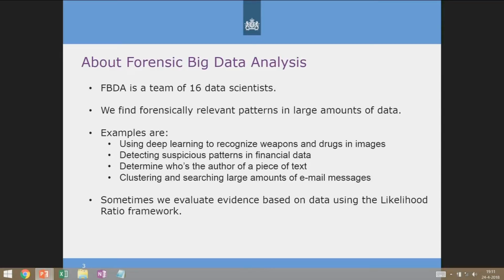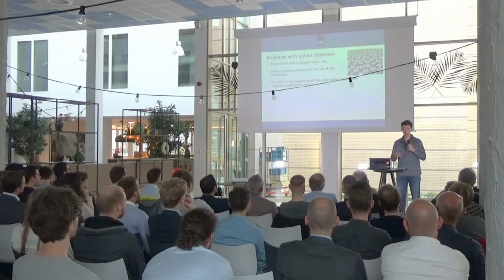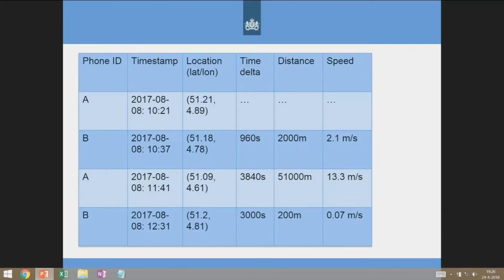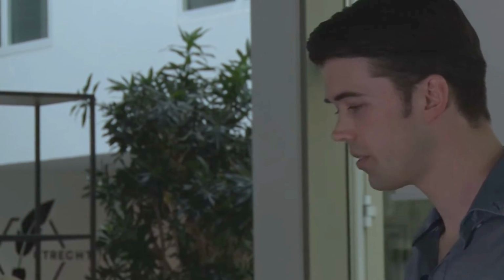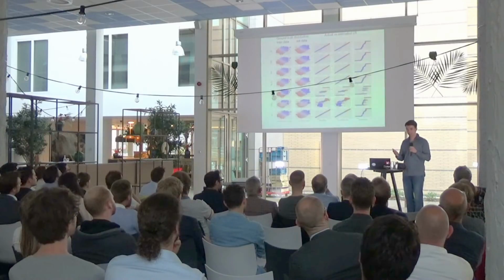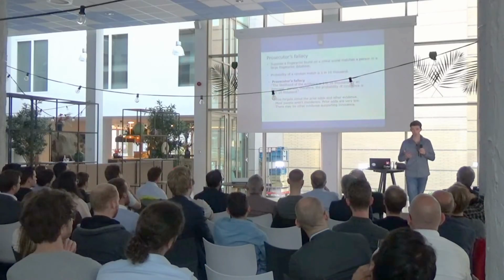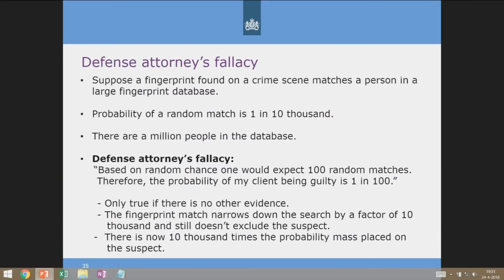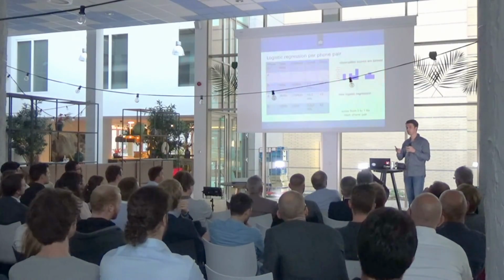Using Machine Learning to evaluate forensic evidence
Our guest speaker is Sander Dalm, a Data Scientist at the Netherlands Forensic Institute.
Large quantities of digital information are an increasingly common source of forensic evidence. To find patterns in these data, the Netherlands Forensic Institute (NFI) employs machine learning to evaluate hypotheses in criminal cases.. But how does one take the output of a machine learning algorithm and turn it into sound statistical evidence to be accepted by a judge? Can such algorithms directly determine the probability of a suspect being guilty? The answers to these questions are explained with the help of a case study. In the case study we will discuss how to determine, based on cell phone location data, whether two cell phones belong to the same person or to different persons. There will also be an in-depth discussion about how to deal with uncertainty in your measurements and how to quantify your findings in a way so that the result can be used in court. Sander Dalm attained a Msc. degree in Biological and Cognitive Psychology from the Erasmus University Rotterdam in 2009. He has worked as a statistical researcher for Statistics Netherlands and the Ministry of Education, Culture and Science. He is currently employed by the Netherlands Forensic Institute as a data scientist, where his job is to find patterns in large quantities of data in criminal cases using machine learning.